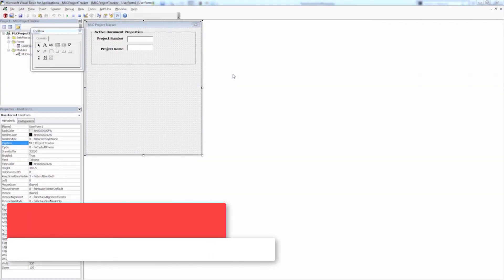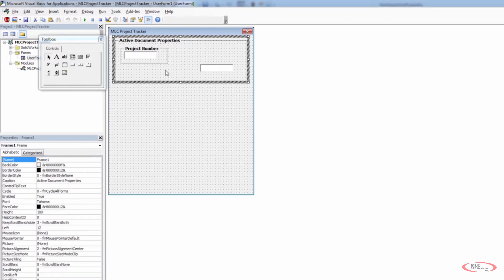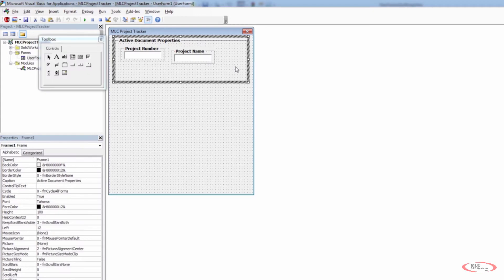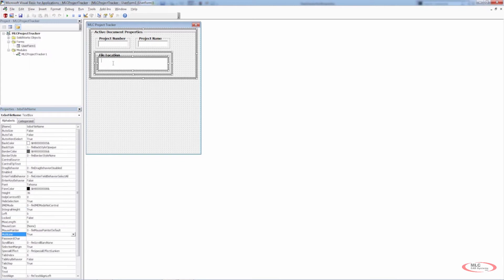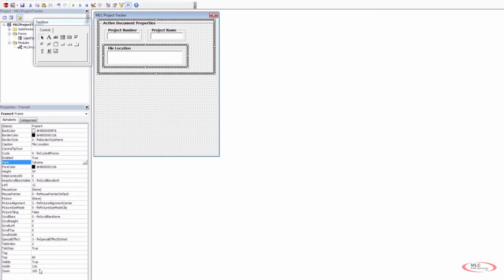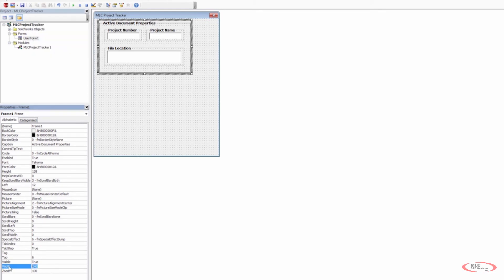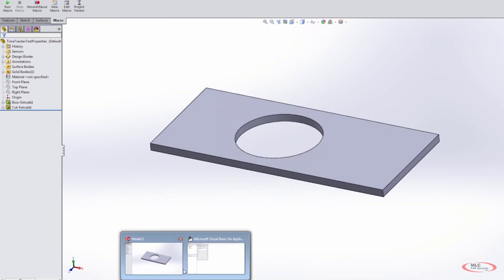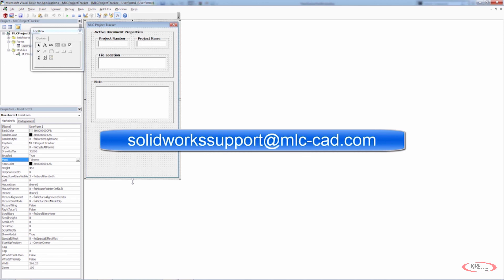Project Time Tracker - Formatting Forms - SOLIDWORKS API Tutorial #7